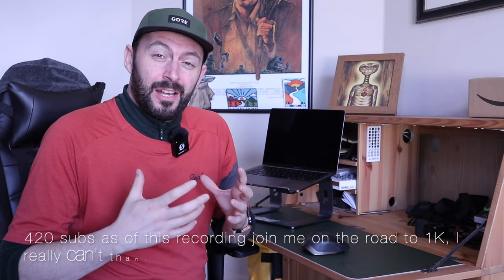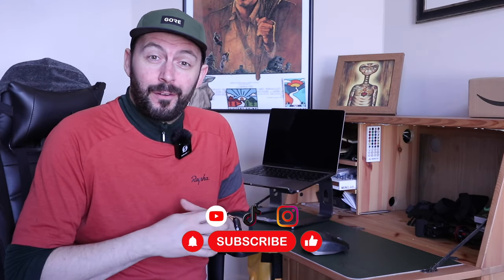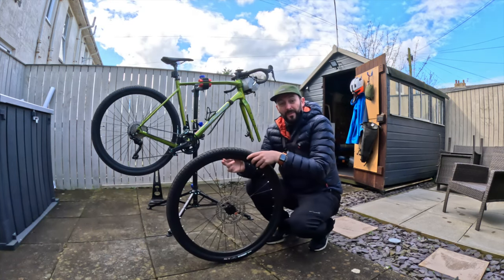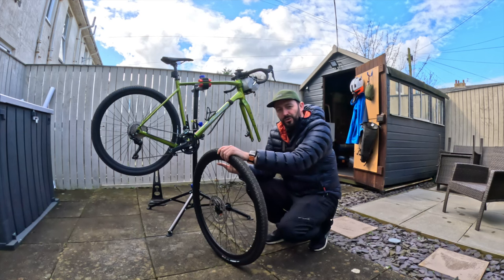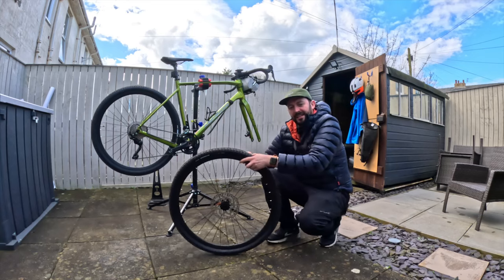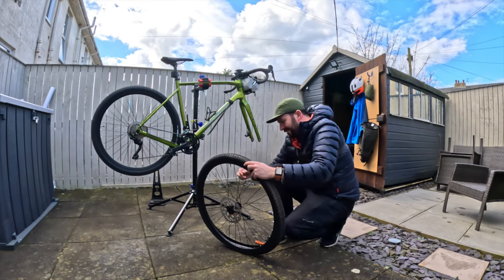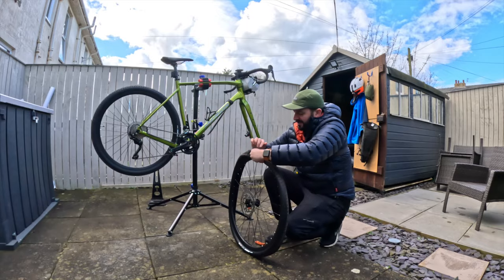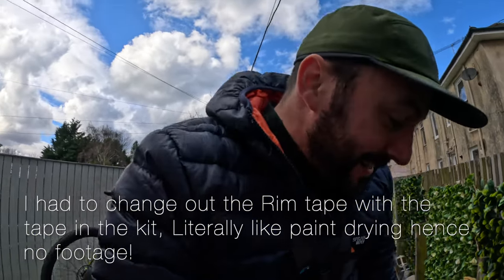Avoid doing this when you install Tubeless Sealant on your Gravel Bike! 🙈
This week I have converted my Gravel Wheelset up to a Tubeless set up.

A few pops and bangs later I finally done it myself (with a little help)